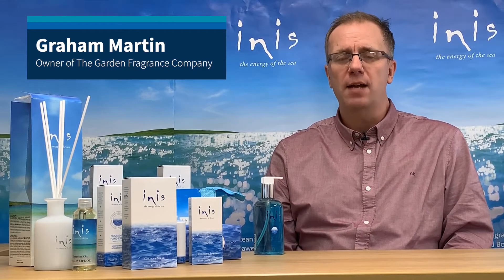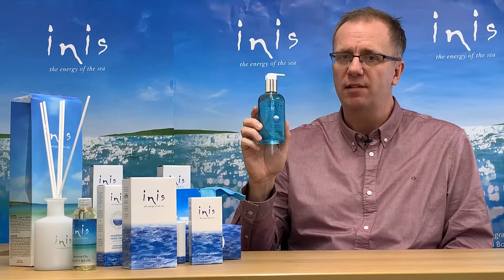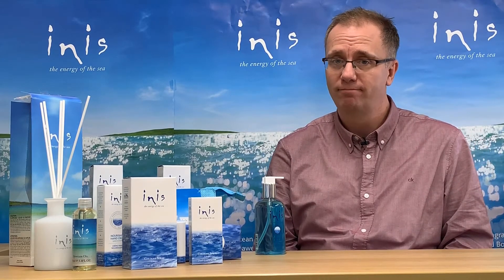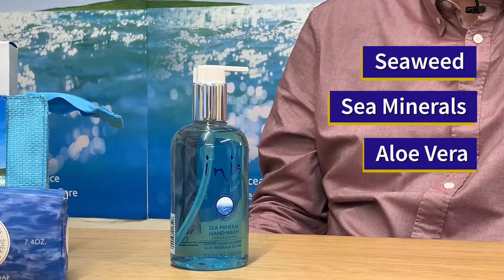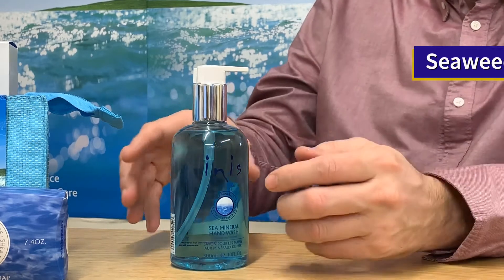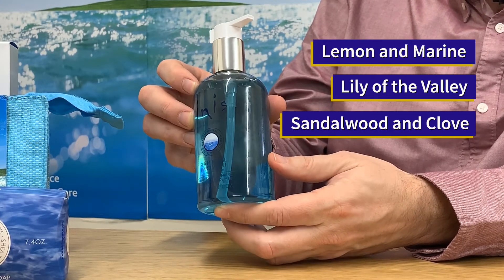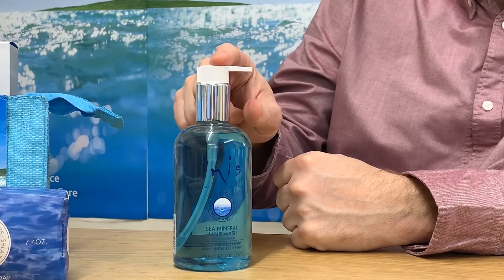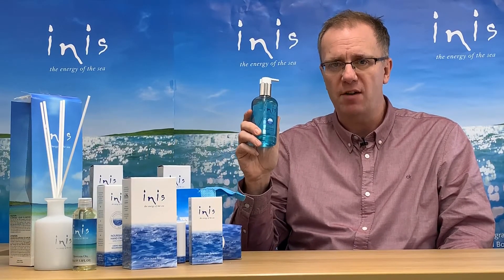Inis Energy Hand Wash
Lovely smelling hands!
Sorry, no longer available. For a full range of our latest products please visit Choose Sleep.